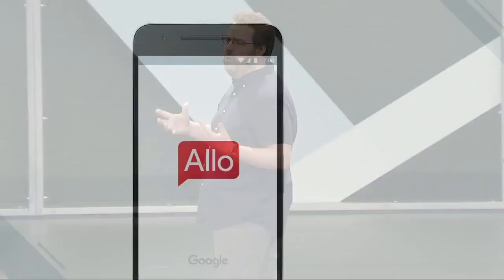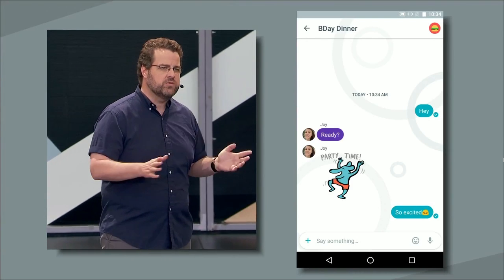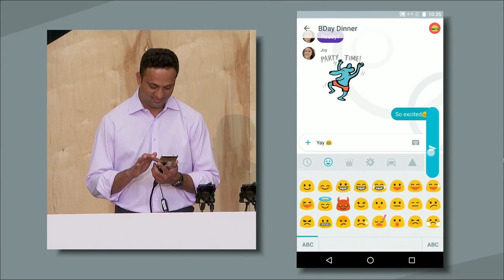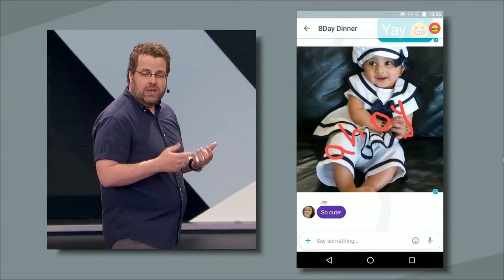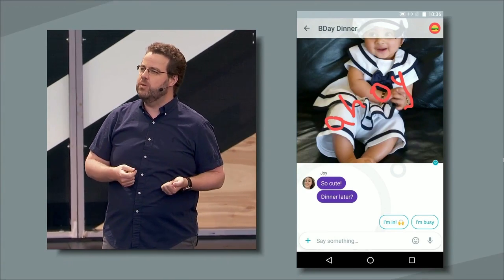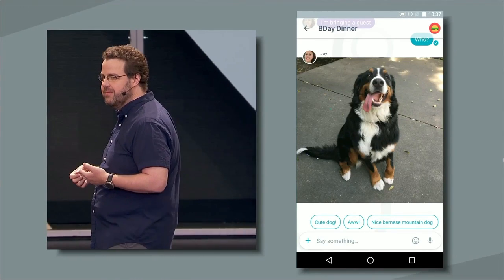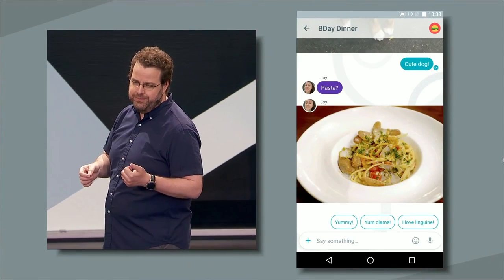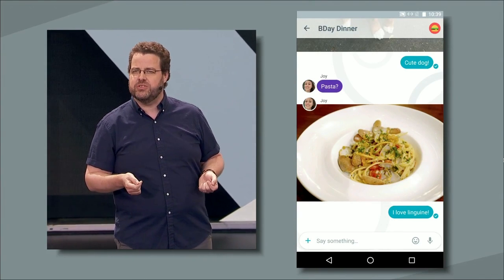Google Allo - Live-Demo (Google IO 2016)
Google zeigt wie die neue Chat-App Allo funktioniert. Durch die Vearbeitung im Hintergrund bietet die App dem Nutzer vorgefertigte Antworten auf Bilder und Fragen an. Nutzer können zudem direkt in Bildern zeichnen und ihre Schrift vergrößern oder verkleinern.